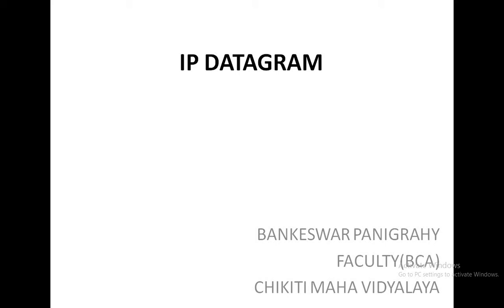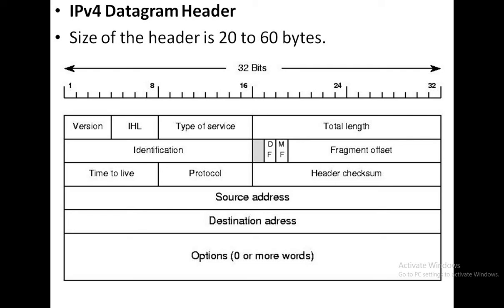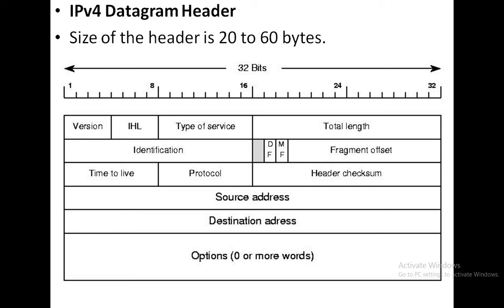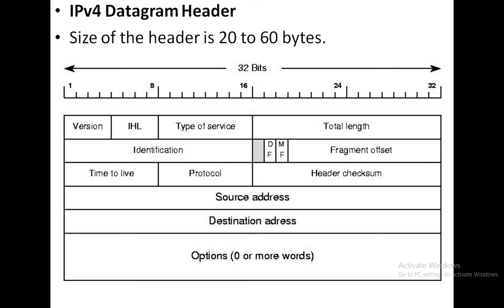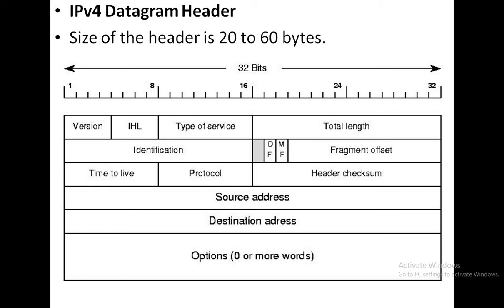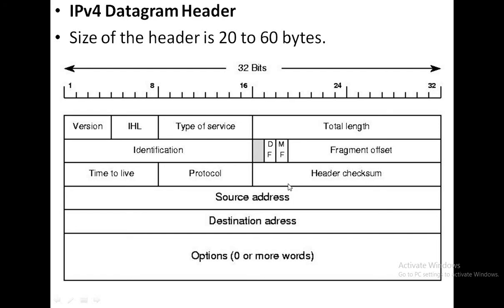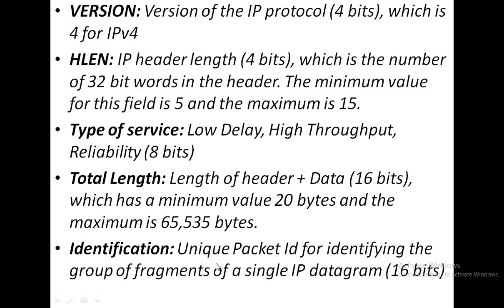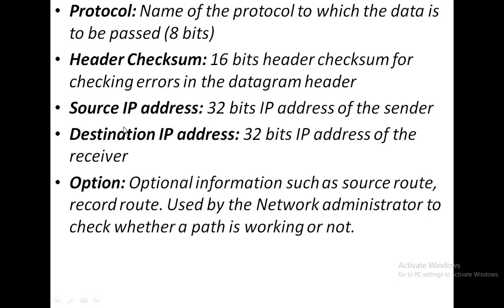IP DATAGRAM BY BANKESWAR SIR